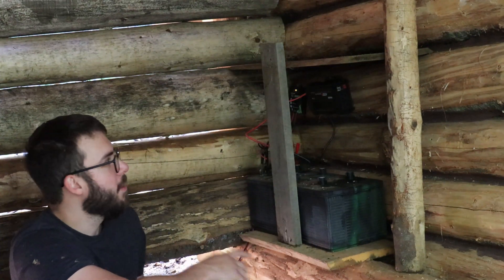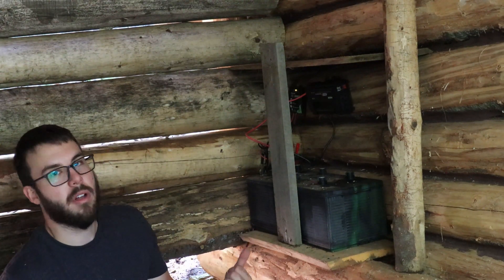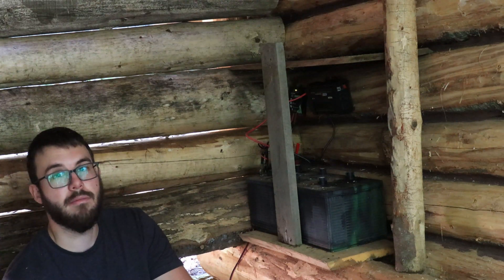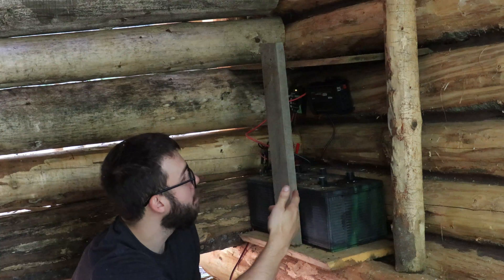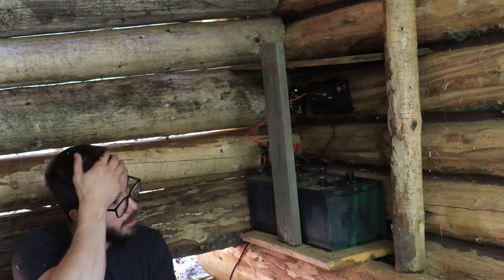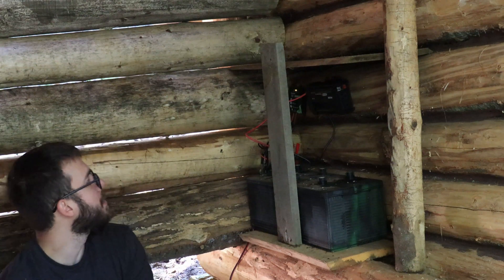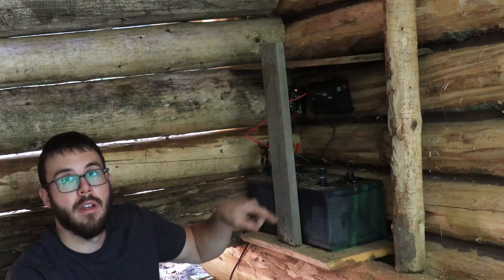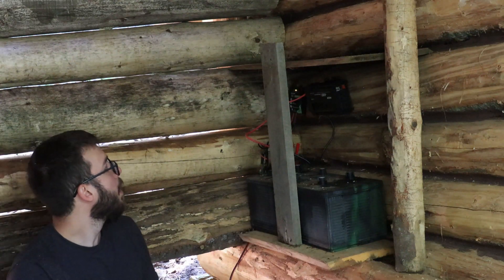Off-Grid Log Cabin Workshop Building: Day7 Solar Power Improvements.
Im starting to hide the solar power components.